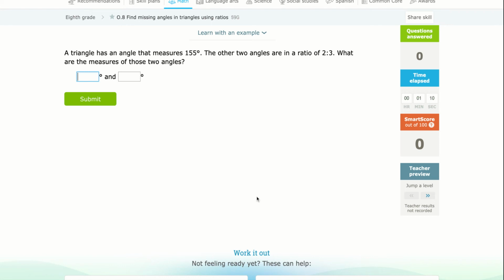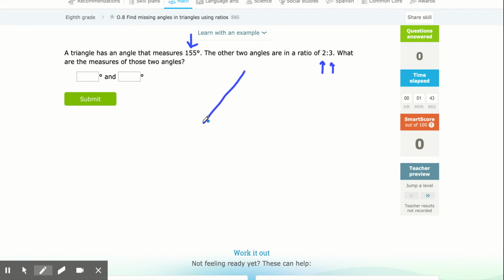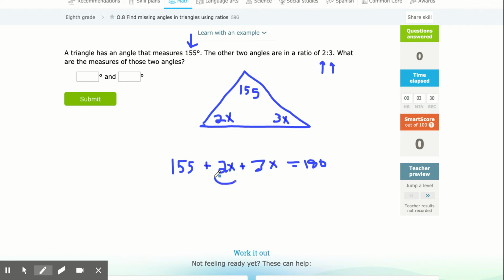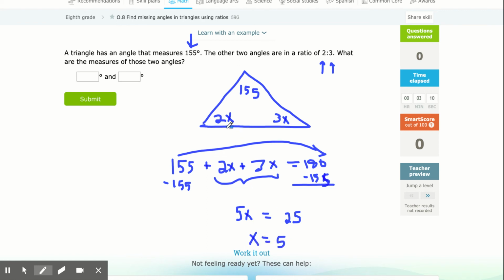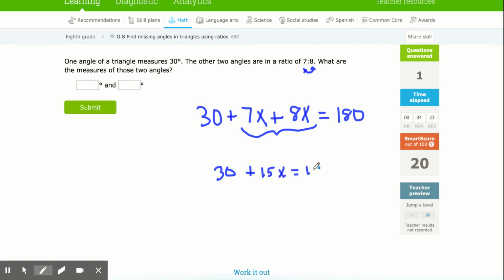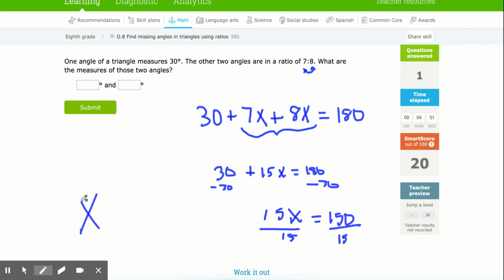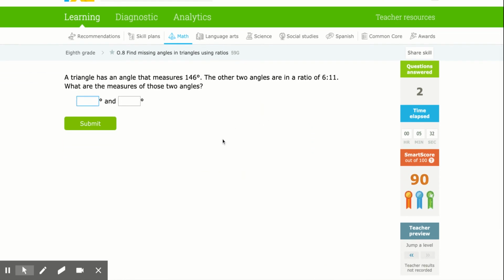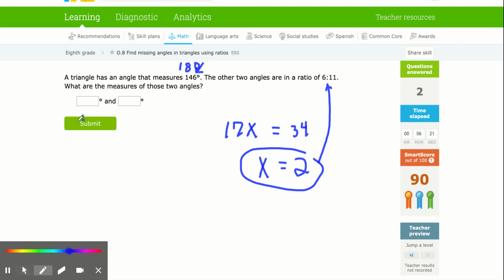IXL | Find missing angles in triangles using ratios | 8th grade math